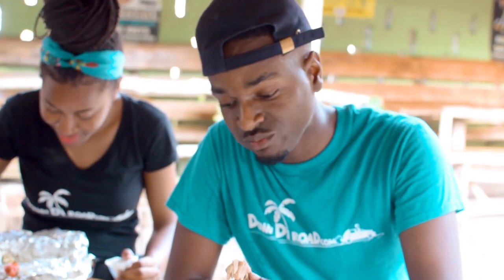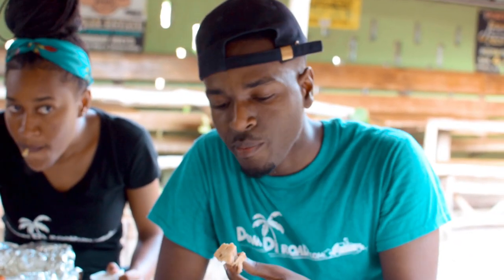Scotchies Jerk - Drax Hall and Montego Bay | JerkPan EP. 3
Welcome to the a new video in the newest series from DownDiRoad called Crav'nish!

In episode three of our sub-series 'JerkPan' we continue our jerk chicken adventure as we head over to Scotchies Drax Hall and Scotchies Montego Bay. We talk to Chef Ricardo, a 4 year veteran at Scotchies who gives us his take on the difference between pan and jerk chicken.

for more images & information.

DownDiRoad is an online travel series and collective founded by a group of friends dedicated to exploring Jamaica and it's culture.

Remember to ENJOY THE VIDEO!  ➣ LIKE THE VIDEO! ➣  SHARE THE VIDEO!

Visuals courtesy DDRMedia JA™

Producer ⇢ Duane 'Doofy' Phillips
Director ⇢ Duane 'Doofy' Phillips
Director of Photography ⇢ Duane 'Doofy' Phillips
Assistant DP ⇢
Editor ⇢ Duane 'Doofy' Phillips